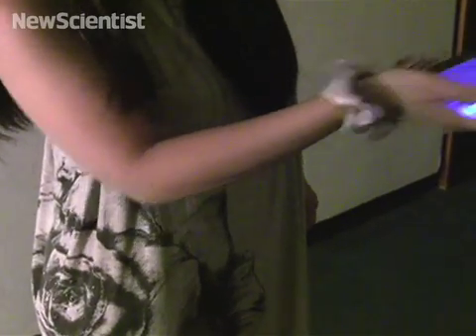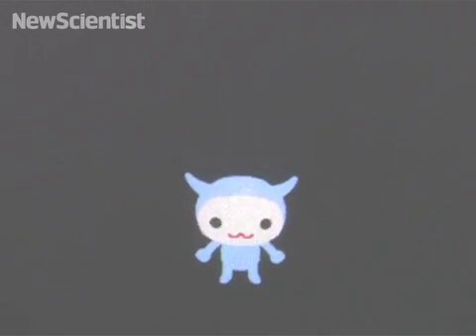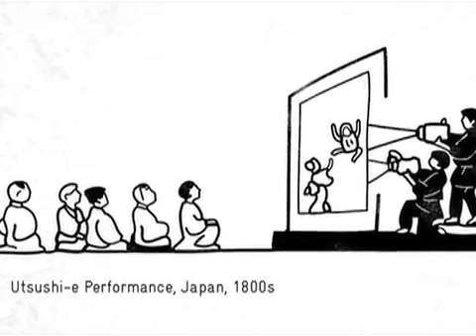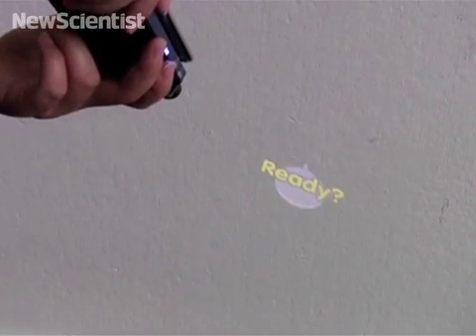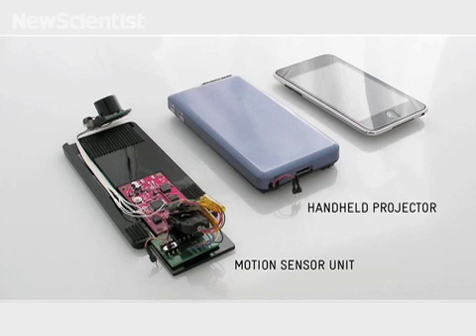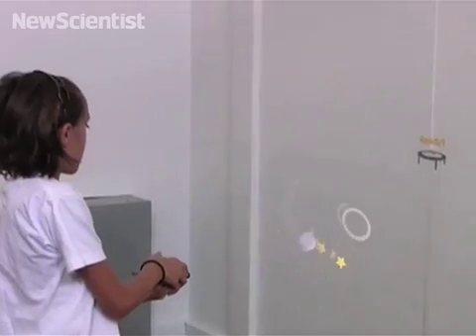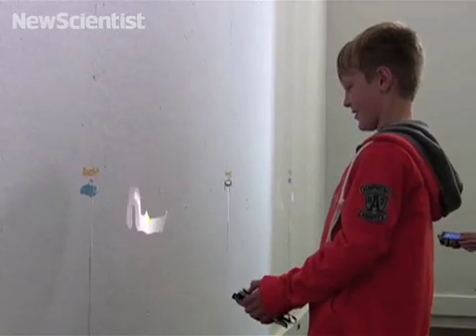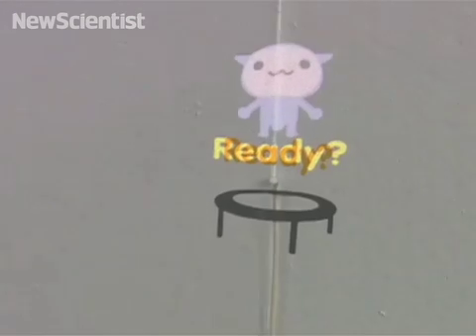Play smartphone games on the wall